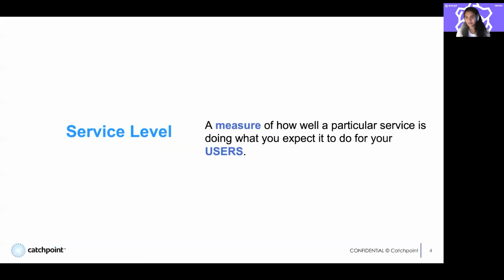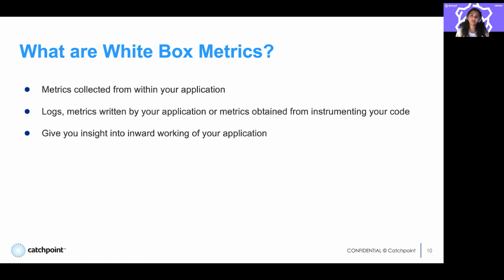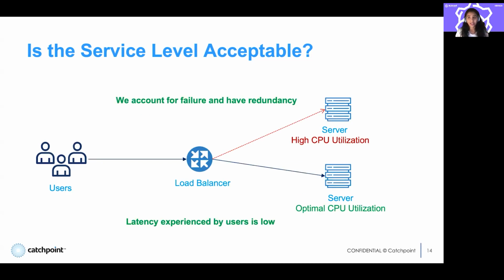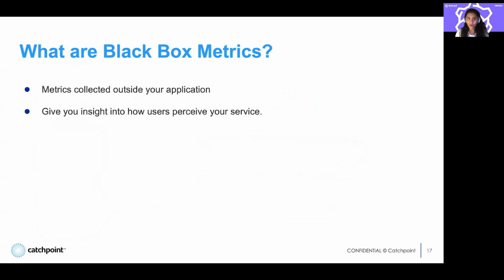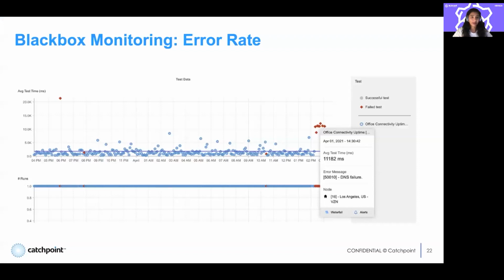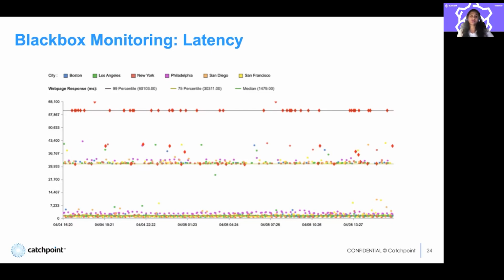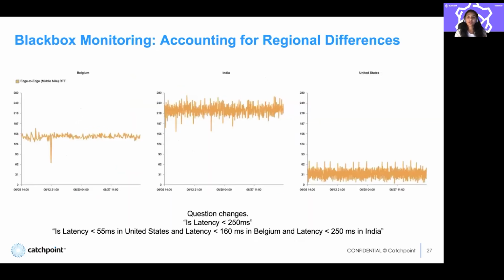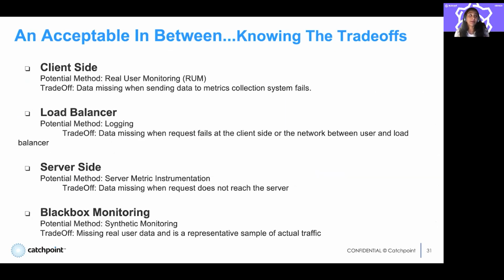SLOconf 2021: Unboxing Blackbox Monitoring for SLO - by Navya Dwarakanath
You have read this in every SLO book and heard it in several talks – measure SLOs from the perspective of the end user. Measuring from the user’s perspective is not easy or straightforward but the very basics of how effective your SLOs are. Learn why the user’s perspective is paramount, what makes Blackbox monitoring is effective, the blind spots it helps you cover and how you can use it to define your SLOs.